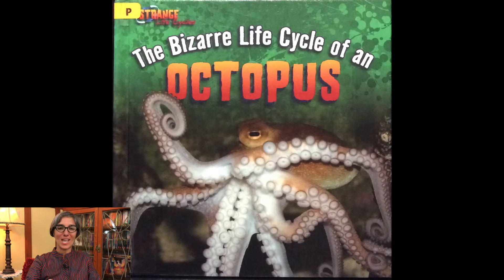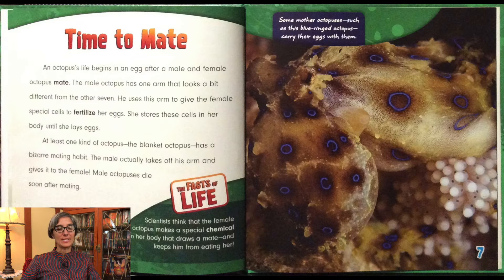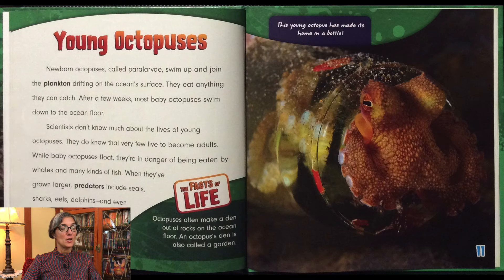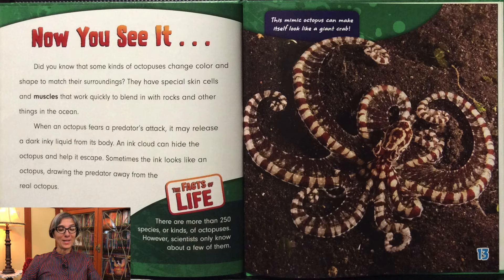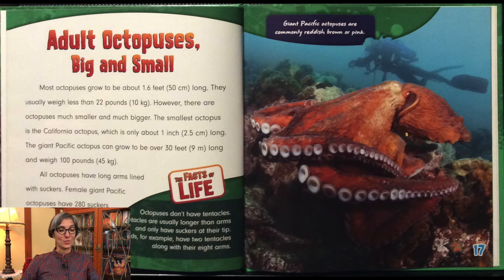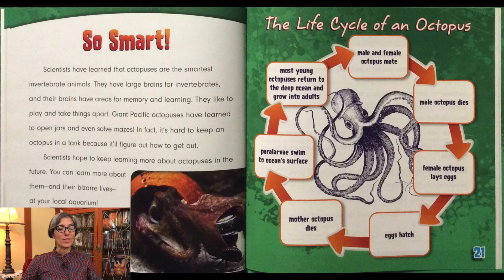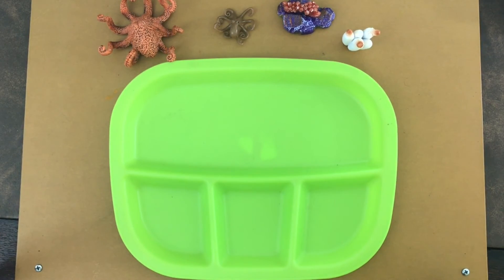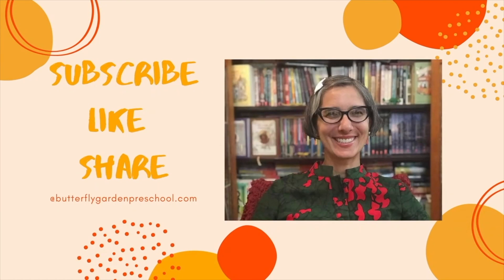Life Cycle | Octopus | Kids | Science | Read Aloud | Story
Learn about the life cycle of an octopus in this kids science read aloud story with Ms. Gisa. The Bizarre Life of an Octopus is written by Therese M. Shea.

The Bizarre Life Cycle of an Octopus

Folkmanis Octopus Puppet

EDITOR
David Nico